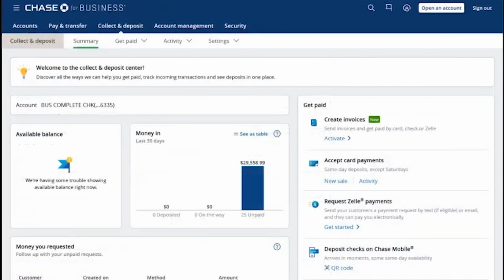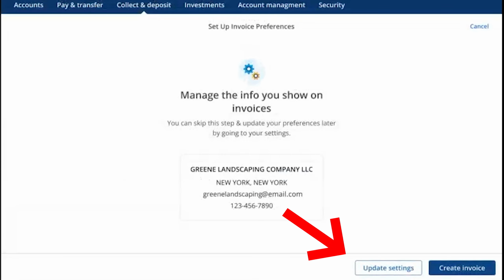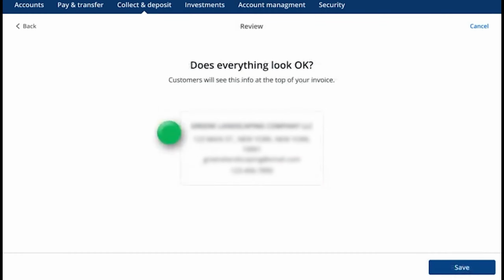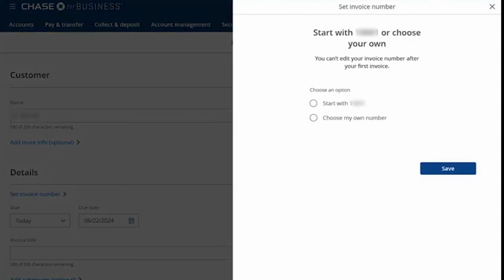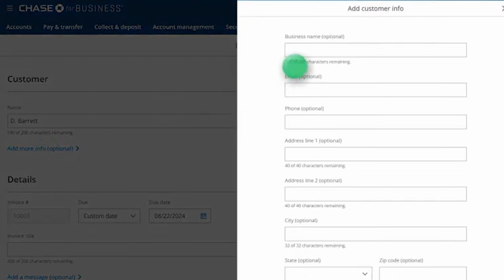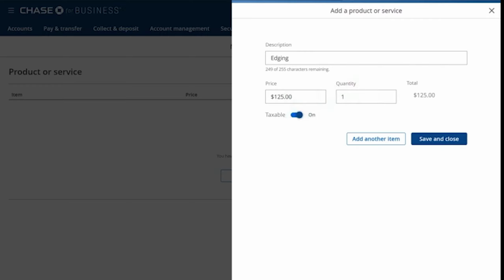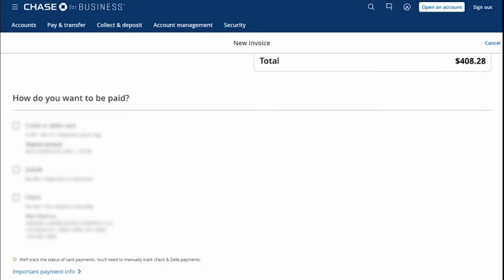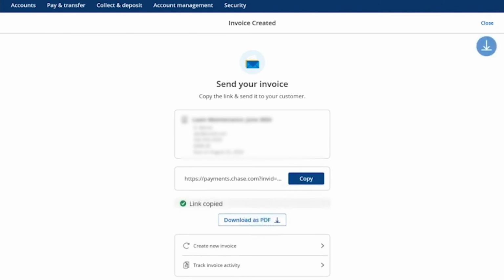How To Create And Send Invoice On Chase Bank (Step-By-Step) 2025